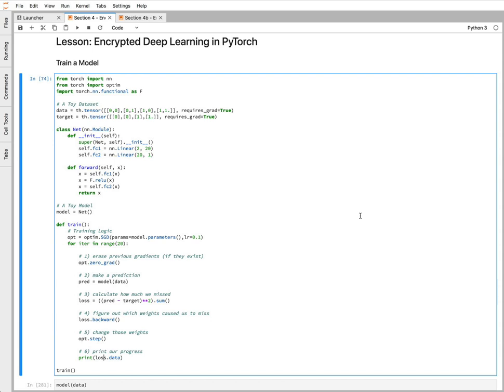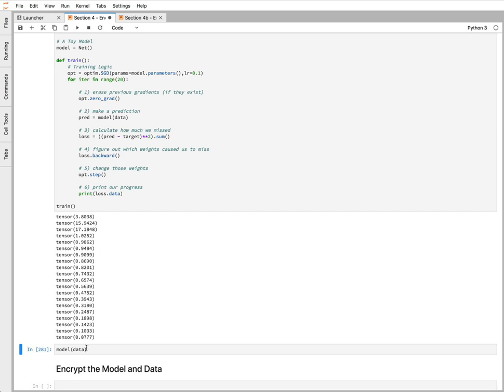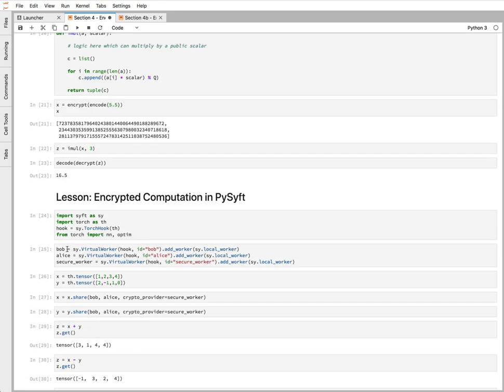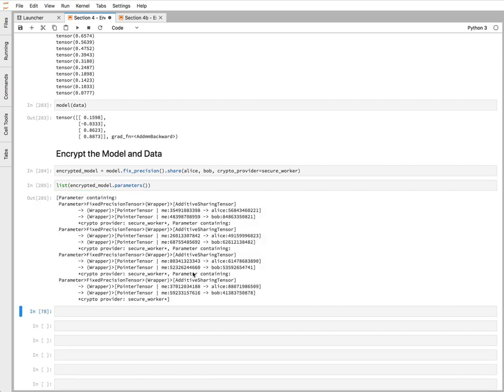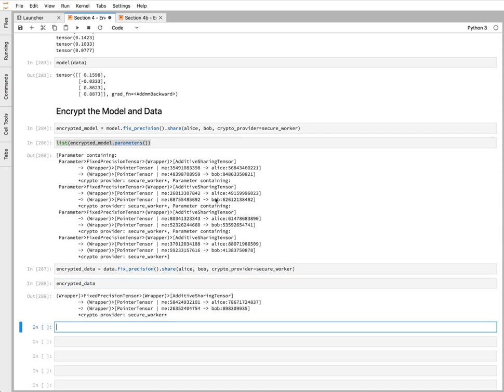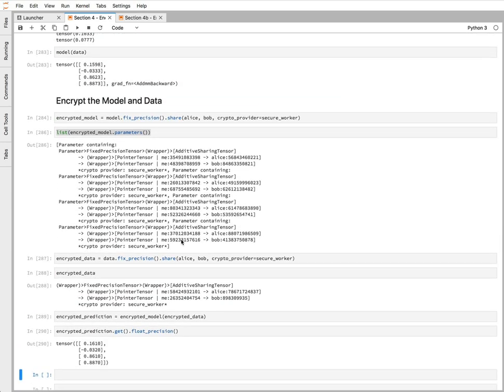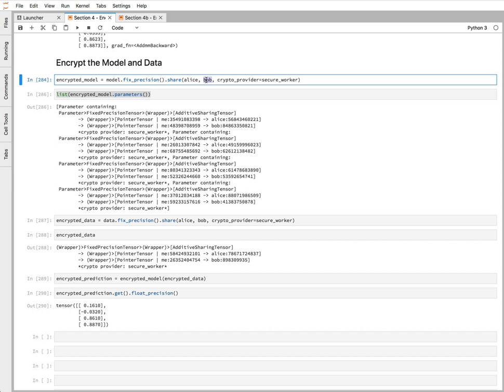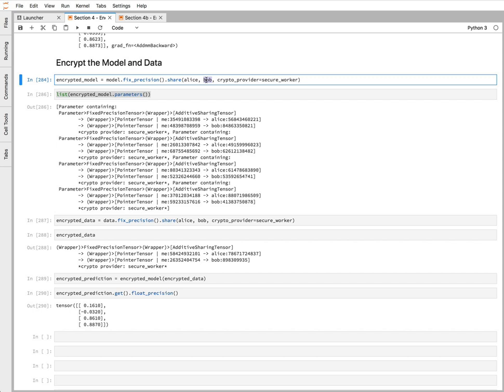C1 L8 C5 - Encrypted Deep Learning In PyTorch